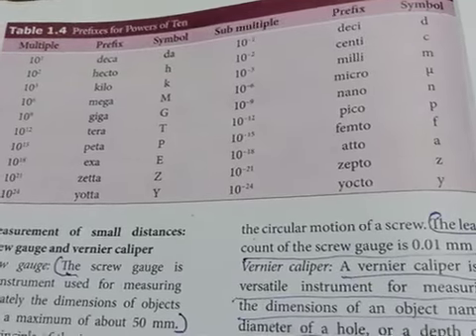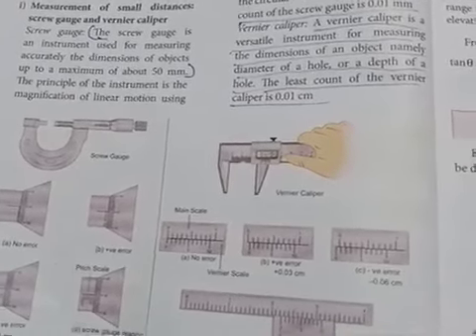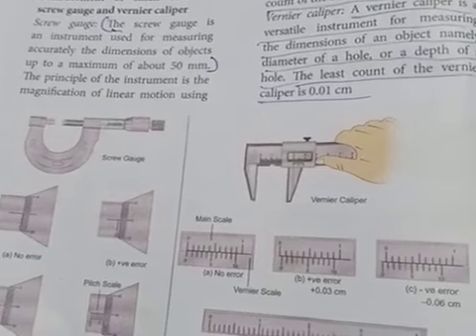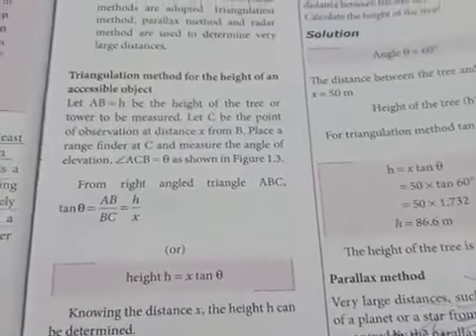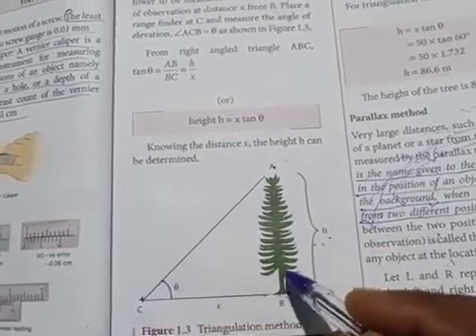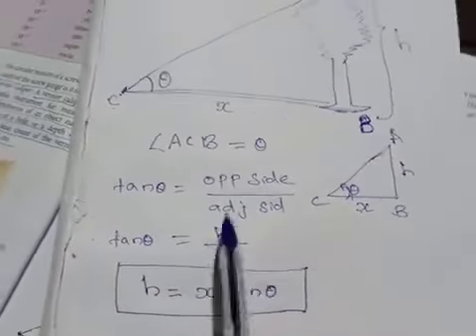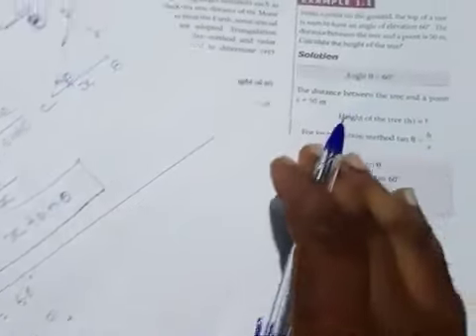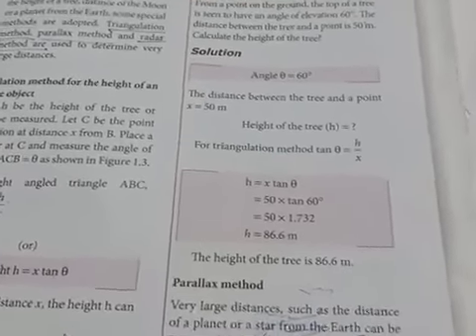Grade XI - Physics || Measurement of Length || Online Class, Bethlahem Matriculation School